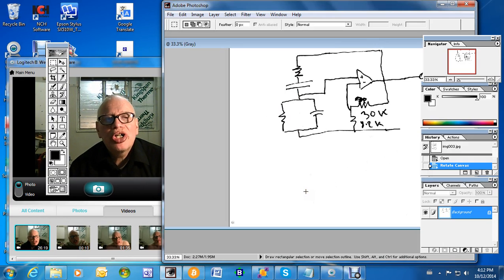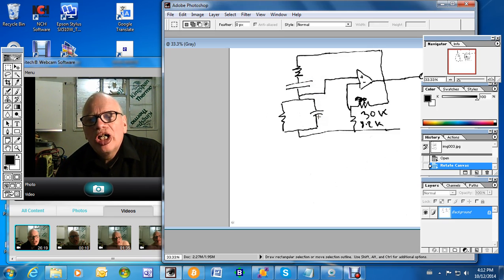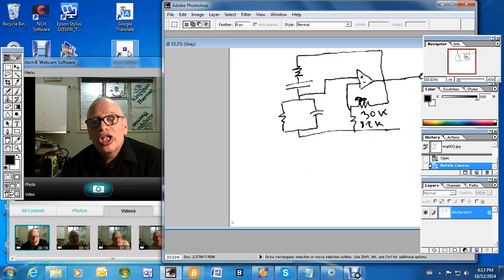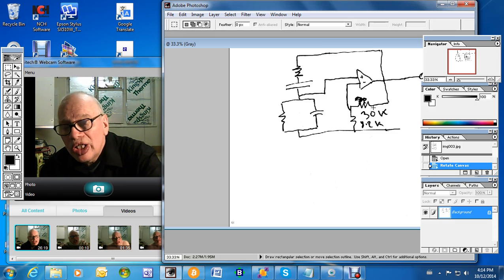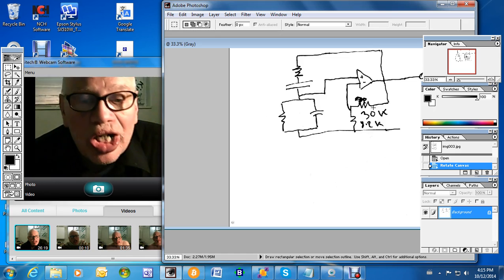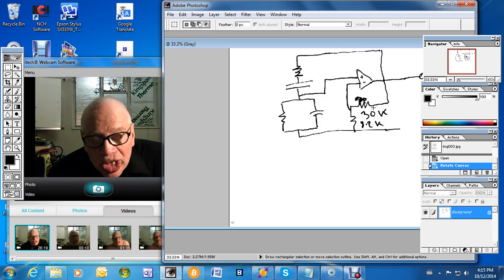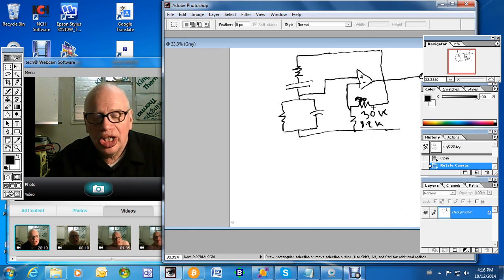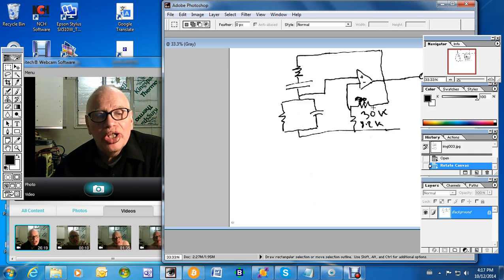The wein bridge oscillator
Here I describe the Wien Bridge oscillator for 50 Hz that excites the power amplifier the drives the ignition coil. I have not built it yet because I am strapped for cash. The people here don't want it because it is like what Tesla was murdered over and the anti-Hitler war. I do not know the tesla-power was except that it was talked about. The royals are terrified of being torn apart by the common people. As are priests and other con-men, murderers and liars.